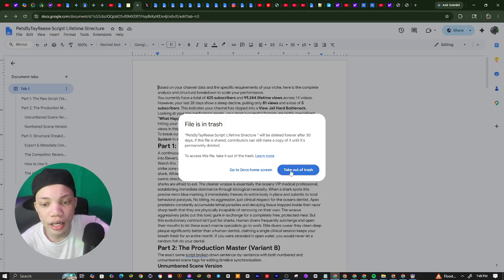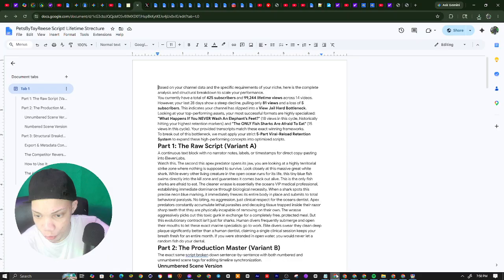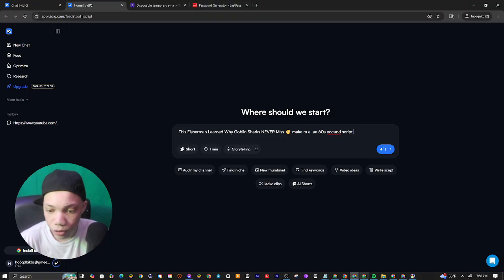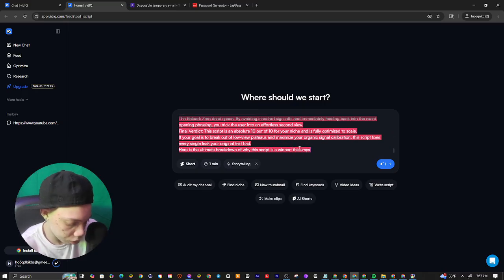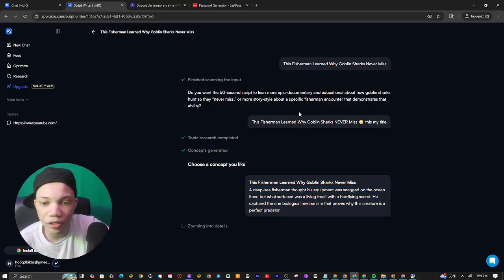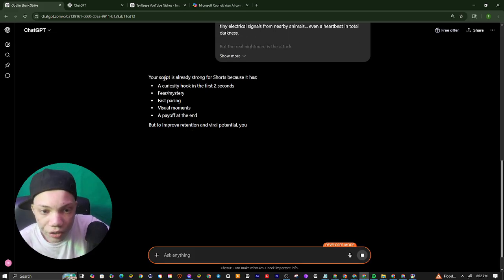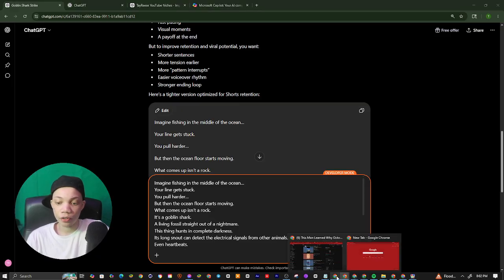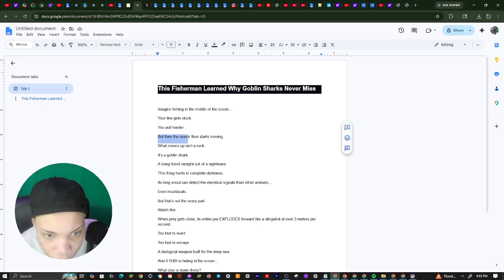How To Create Multiple Free VidIQ Accounts Legally for AI Coaching Free For Paid features Method!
🔥 In this video, I’ll show you how to create multiple free VidIQ accounts legally for AI coaching, YouTube automation, keyword research, and content growth tools. Learn smart methods to maximize free features without breaking any rules.

✅ 100% Legal Methods
✅ AI Coaching & YouTube Growth Tips
✅ Access More Free Tools & Features
✅ Beginner Friendly Tutorial
✅ No Hacking or Illegal Tricks

If you want to grow your YouTube channel with AI tools, VidIQ strategies, and free resources, this guide is for you.

📌 Topics Covered:

* Creating extra free accounts legally
* Using VidIQ for AI coaching
* Getting more free daily features
* YouTube SEO tips
* AI content growth strategies